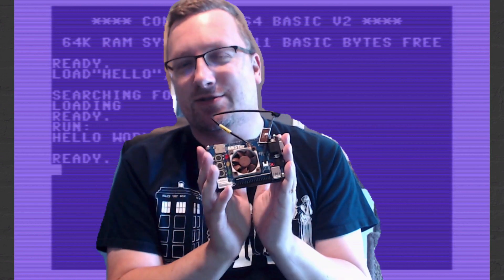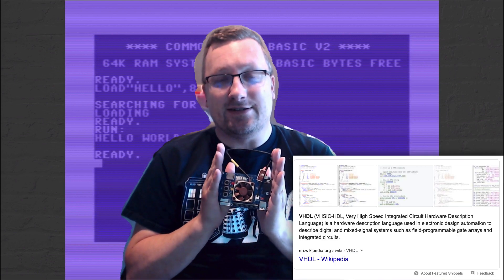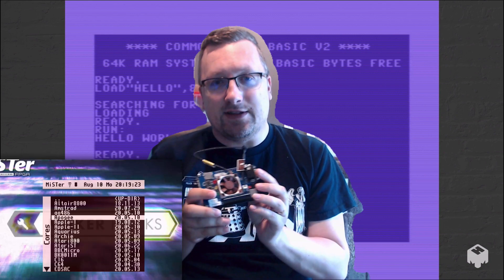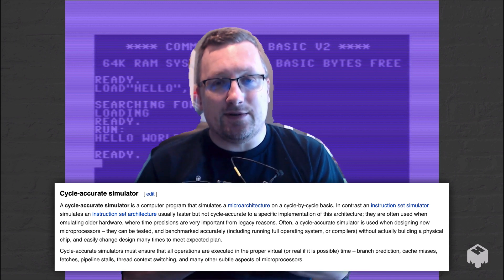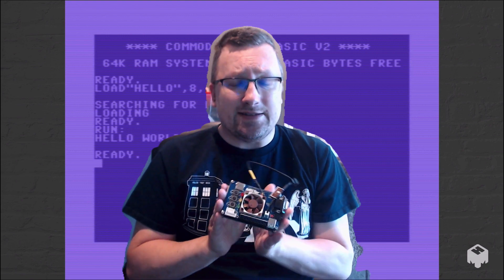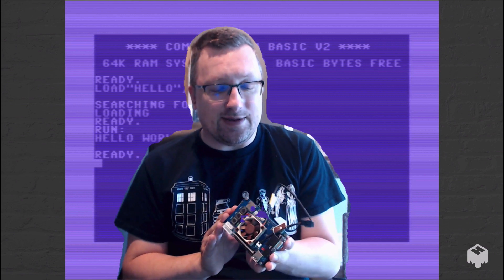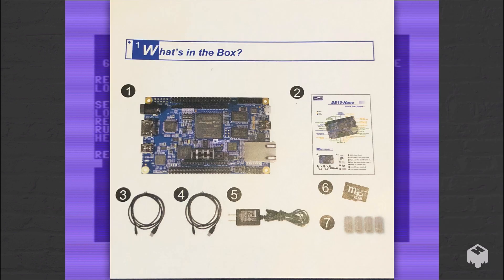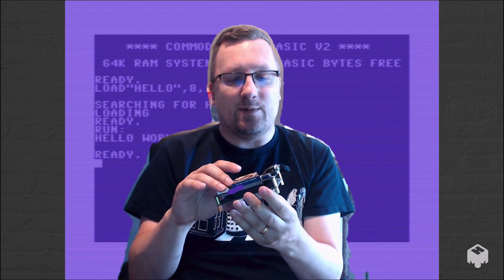MiSTer FPGA Getting Started and Setting Up with Mr Fusion (Step-by-Step MiSTer Setup Guide Tutorial)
What is the MiSTer FPGA? How does MiSTer work? Where do you buy one?

Discover everything you need to know to get started.

MiSTer is a combination of FPGA hardware, and open-source software. "MiSTer cores" can be downloaded for classic arcade systems from 1942 and Galaga, through to Street Fighter II, plus retro consoles and computers such as:

Acorn Archimedes
Altair 8800
Amiga
Amstrad CPC 6128
Amstrad PCW
ao486 (PC 486)
Apogee
Apple I
Apple II+
Apple Macintosh Plus
Aquarius
Atari 800XL
Atari ST/STe
BBC Micro B, BBC Master
BK0011M
Commodore 16, Plus/4
Commodore 64, Ultimax
Commodore PET
Commodore VIC-20
DEC PDP-1
EDSAC
Galaksija
Jupiter Ace
Laser 310
MSX
MultiComp
Orao
Oric 1 & Atmos
SAM Coupe
Sharp MZ Series
Sinclair QL
Specialist/MX
TI-99/4A
TRS-80 Model 1
TSConf
Vector 06C
X68000
ZX Spectrum
ZX81
Consoles - Classic
Astrocade
Atari 2600
Atari 5200
AY-3-8500
ColecoVision, SG-1000
Gameboy, Gameboy Color
Gameboy Advance
Genesis/Megadrive
SMS, Game Gear
MegaCD
NeoGeo
NES
Odyssey2
SNES
TurboGrafx 16 / PC Engine
Vectrex

Unfortunately, my HDMI capture card stopped capturing game audio on my new mac so apologies for lack of chip tunes!

In this Getting Started with MiSTer FPGA video:
* What is MiSTer FPGA? Why MiSTer FPGA?
* Getting Started
* Setting Up MiSTer FPGA using Mr Fusion and Update All scripts (links below)
* Arcade + Commodore 64 tests

LINKS:
DE-10 Nano